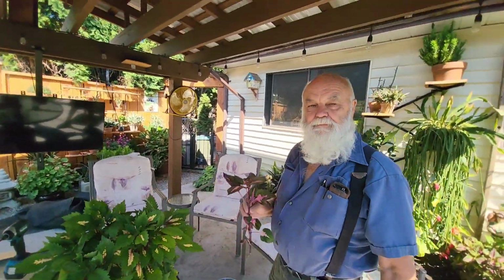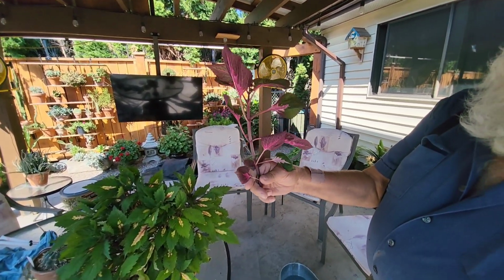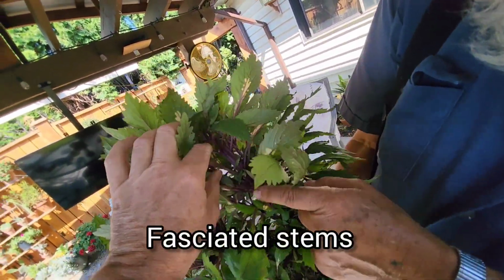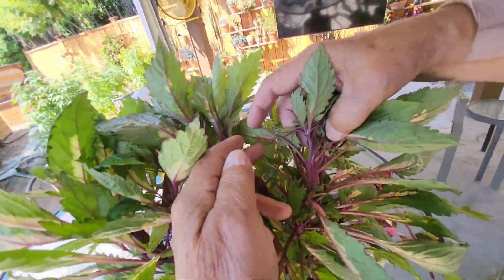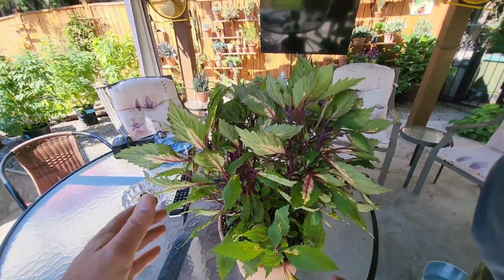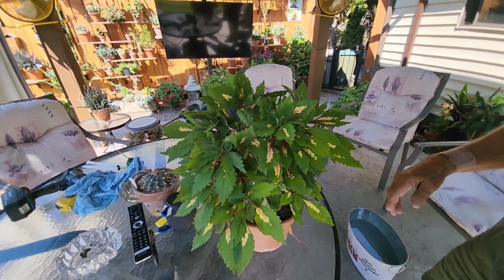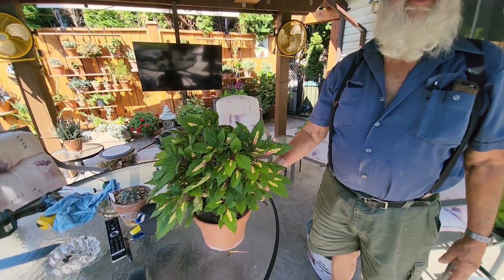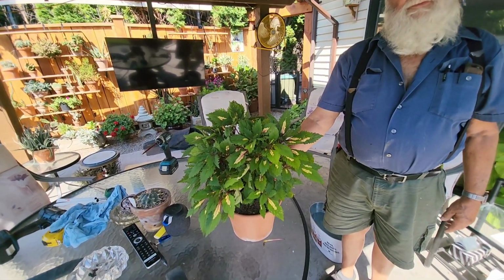Crazy Distorted Plant Stems!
Ken and Don show you what these crazy stems can do to a plant. They describe how it happens and how to keep it the plant going.

Remember to listen to Ken Salvail and Don Burnett Saturday mornings on the Garden Show at 8am pst
Copy and paste the link into your browser.

Ken Salvail’s journey began in the summer of 1979 when he started as a student landscaper. The following year, his interest in horticulture grew as he started growing tropical plants, kick-starting his lifelong passion for the field. With over 40 years of experience in a wide range of horticulture topics, Ken’s expertise is invaluable, and his website, GrowerCoach.com, is the go-to site for garden information.

Ken Salvail continues to operate his KHS Landscape Professionals company, which specializes in providing premium services for the regular maintenance of private gardens. Even after all these years, Ken remains passionate about gardening and plans on returning to the speakers’ circuit as Covid has slowed. He reaches out to community garden groups and schools to develop closer relationships with other passionate gardeners and to cultivate new ones.

Ken loves to share his knowledge and experiences through various mediums, such as weekly blogging, articles, literature, podcasts, videos, pictures, and social media. He brings a wealth of information on trees, shrubs, perennials, weeds, insects, vegetable crops, landscape and design, composting, irrigation, and more through his website, public speaking events, and videos. Ken has grown over 5000 different species of herbaceous perennials in his own perennial production nursery, as well as numerous crops of nursery stock such as trees, shrubs, and aquatic plants. He has completed thousands of landscape designs and installations.

Ken was a production manager at a cucumber and tomato production greenhouse operation where he built the facilities and grew the crops. He also assisted Don Burnett, at Burnett’s Nurseries, with the production of over 14,000 Poinsettias, annual crops, and other interesting greenhouse crops each year. Ken was hired as the Perennial Production Manager, assisting Bylands Nurseries with the development of their perennial production facility.

Ken’s vast knowledge base of propagation is highlighted by his experience in Integrated Pest Management (IPM) in the BCIT Horticultural Program. He has completed several Guelph horticulture programs over the years, but his favorite learning experience was the Practical Horticulture Program at BCIT.

Tune in to “The Garden Show” every Saturday at 8:00 a.m. with Ken Salvail and Don Burnett, broadcasted everywhere over the internet. Ken also hosted an online podcast show every Sunday morning on the Okanagan radio called “The Grower Coach Garden Show,” where he talks about gardening, interviews interesting guests from the world of plants, and does garden walkabouts in many of the nicest gardens everywhere.

Ken also supports and teaches the Master Gardeners Program here in the Okanagan Valley and teaches irrigation-related programs for the City of Kelowna, BC. Join Ken each month for a “Get Into The Garden” newsletter experience! With his wealth of knowledge and experience, Ken Salvail is an expert in his field and an excellent resource for all your horticulture needs.